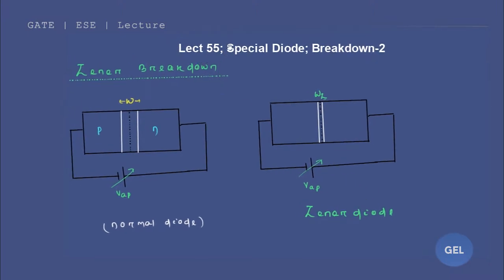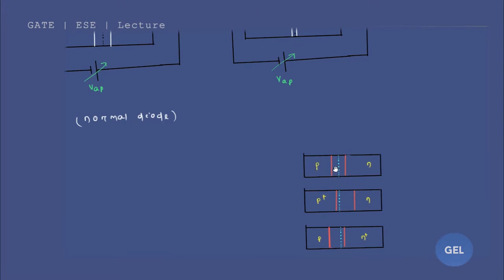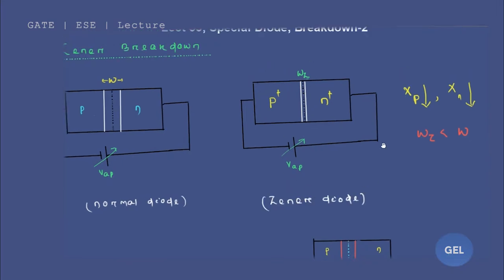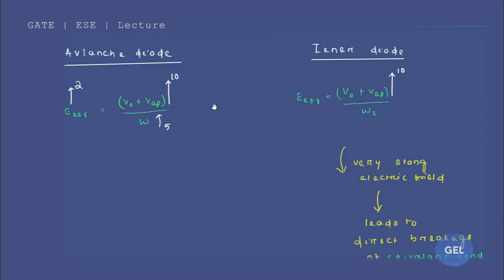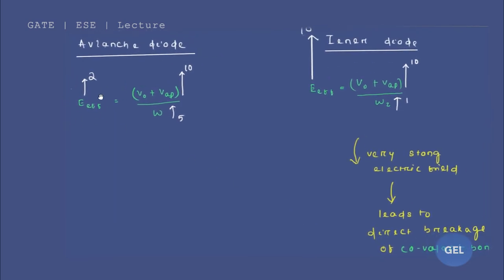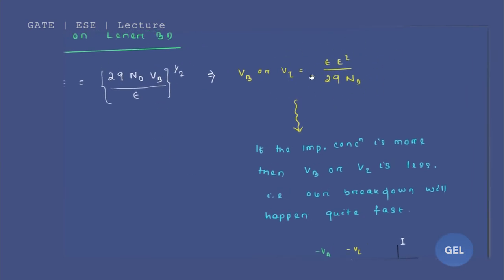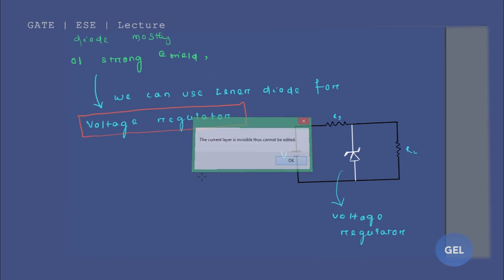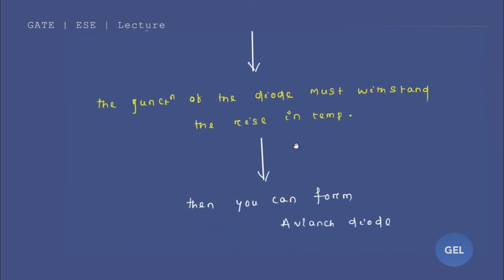Lecture 55; Special diode; Breakdown 2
This lecture belongs to the subject EDC (Electronics devices and circuits) and the 3rd module Special diode. Here we are going to study about the concept of Zener breakdown

Concept covered:
Zener Breakdown

Also works good for Electrical Branch i.e EE or EEE

We'r doing it for free. So engineers, take full advantage of our content.

Via Paytm or freecharge